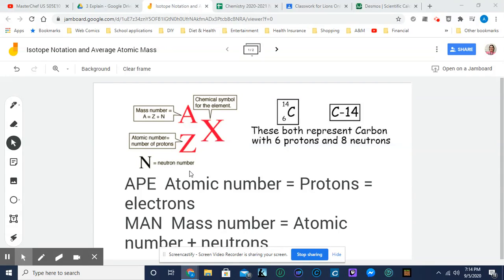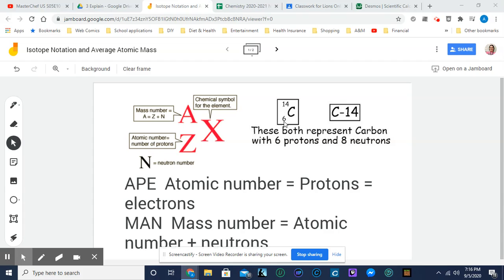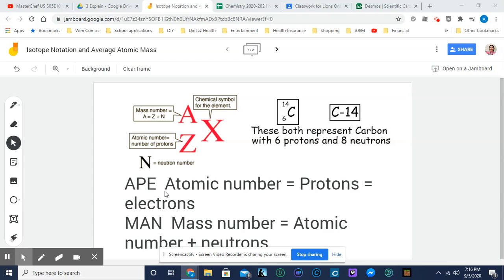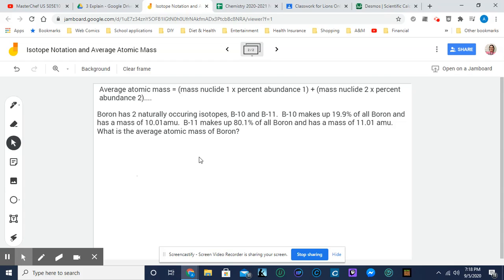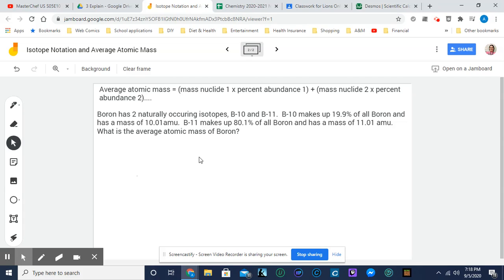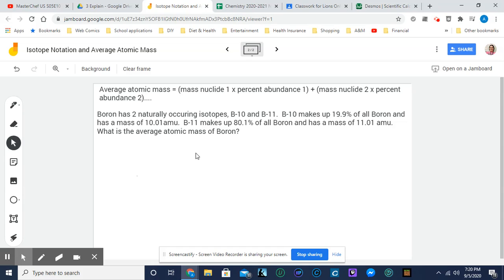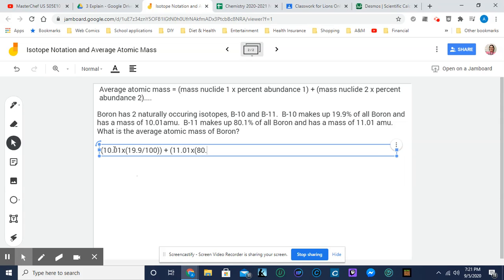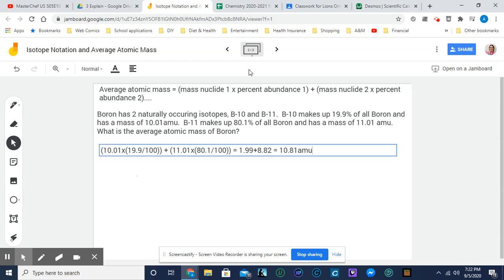Isotope notation and Average atomic mass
How to interpret isotope notation for an element and calculate the average atomic mass of an element